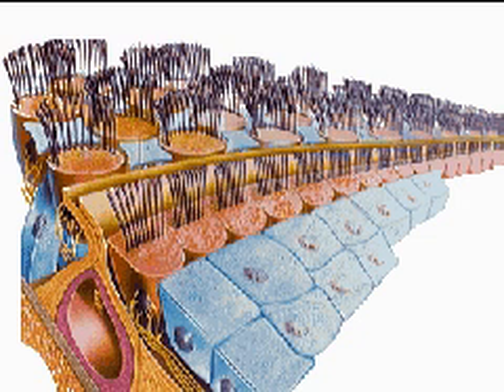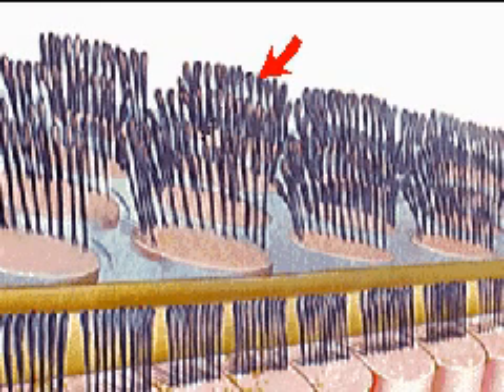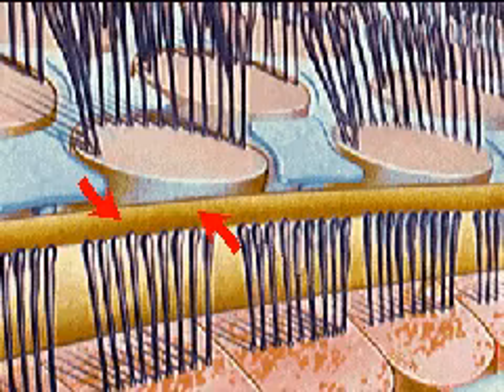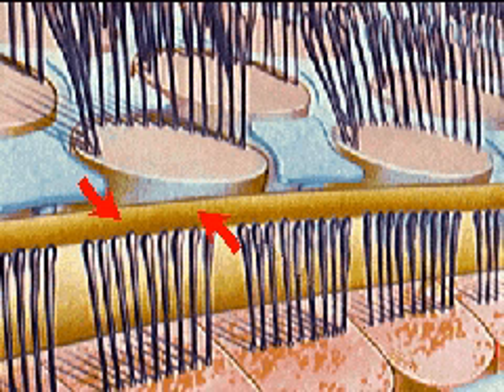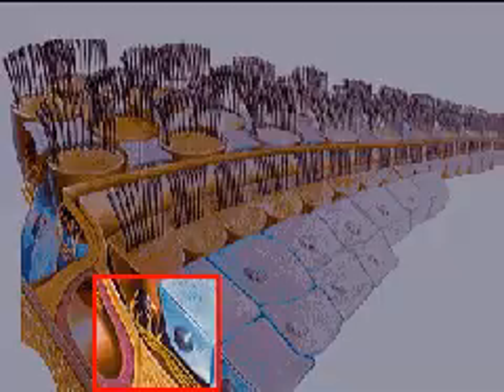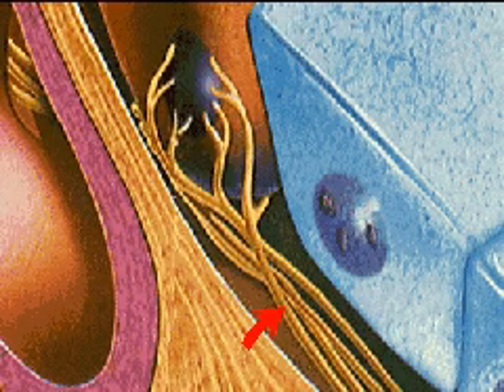How the Body Works : The Organ of Corti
The Organ of Corti

Situated in the spiral-shaped cochlea of the inner ear is the organ of Corti.  Only one inch long if uncoiled, it bears about twenty-five thousand sound receptor cells with hairlike projections arranged in rows on the basilar membrane.  The tips of the receptors are fixed in a gelatinous tectorial membrane.  As the basilar membrane vibrates, the hairs press against the tectorial membrane and are stimulated.  The membrane vibrates because the fluid waves created in the cochlea, initiate a traveling wave within it.  Receptor cells in the membrane become stimulated at and around points of maximum amplitude that are determined by the sound frequency.  The greater the amplitude of the wave, the louder the noise that is heard.  Impulses are then generated in some of the thirty thousand nerve fibers which lead to the auditory cortex of the brain.